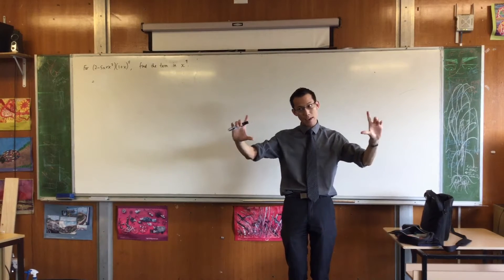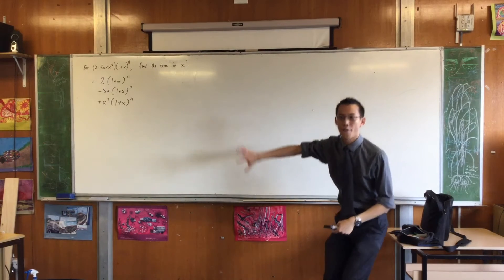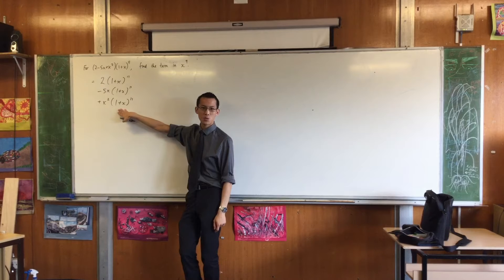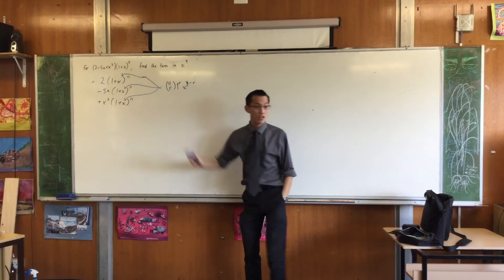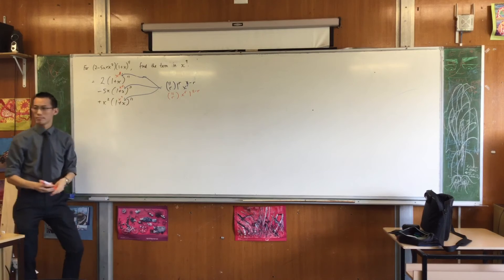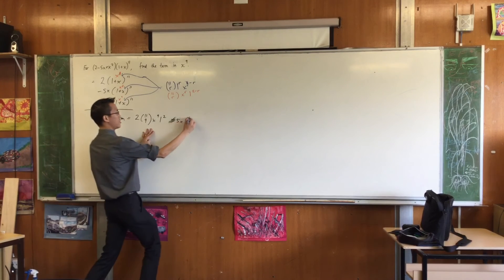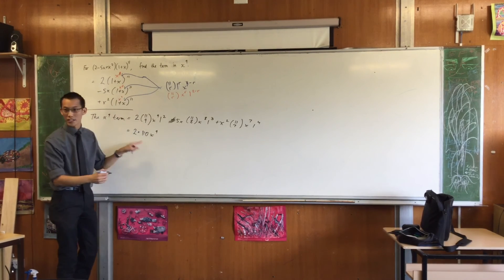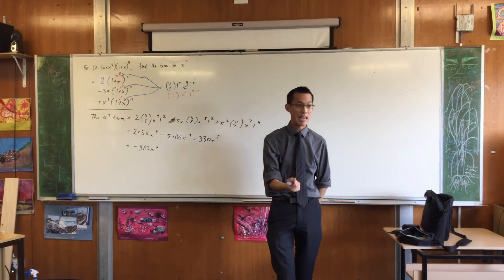Locating a Specific Binomial Term (using general terms)